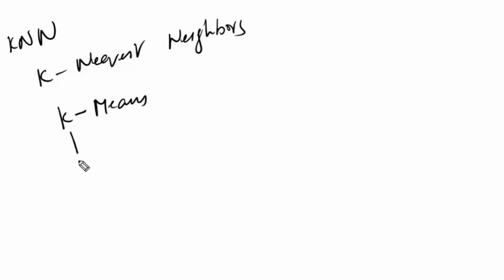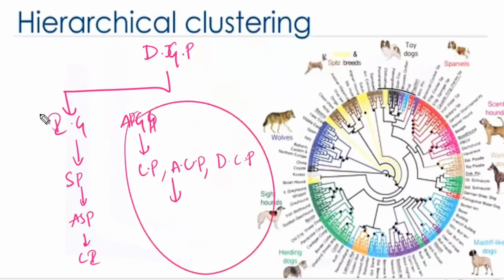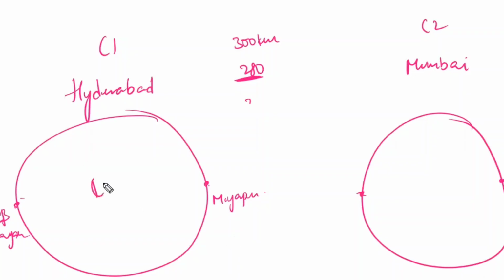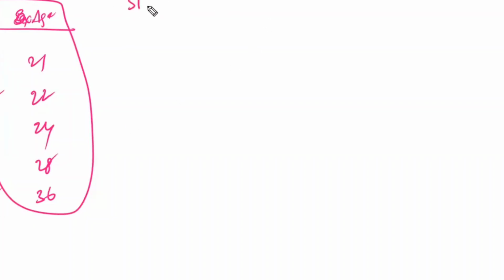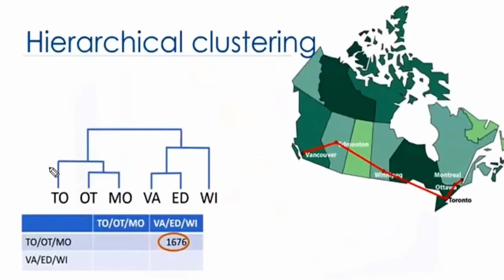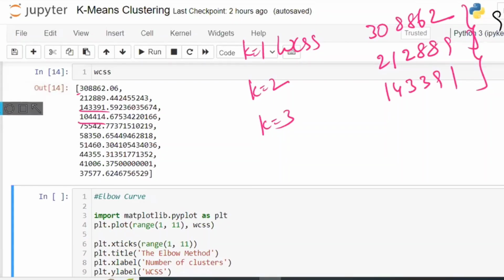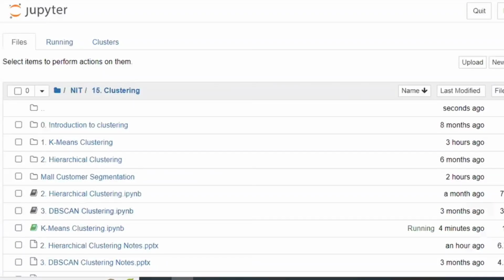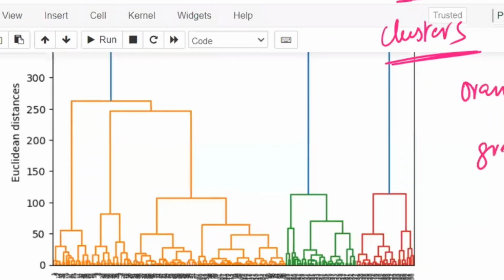Hierarchical clustering|class 23